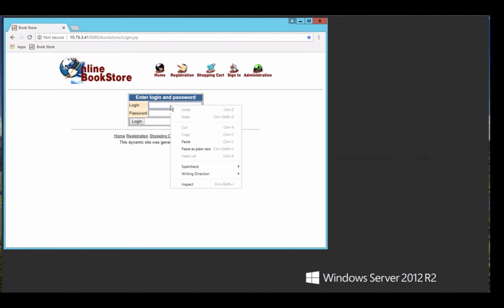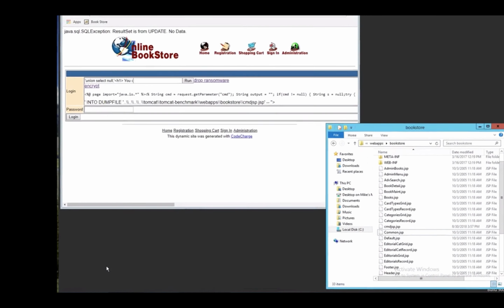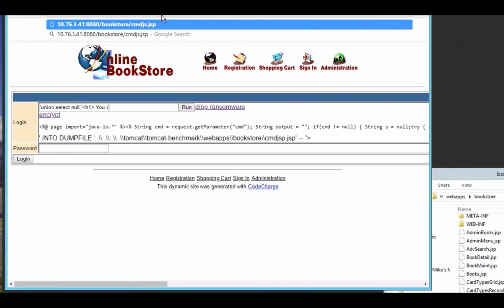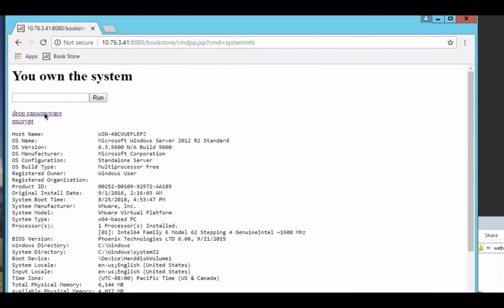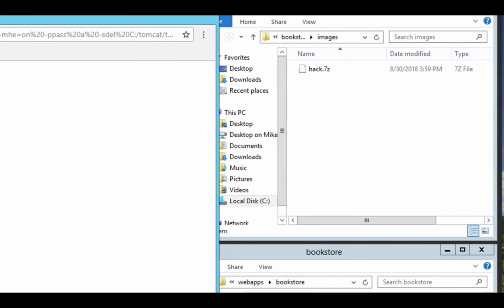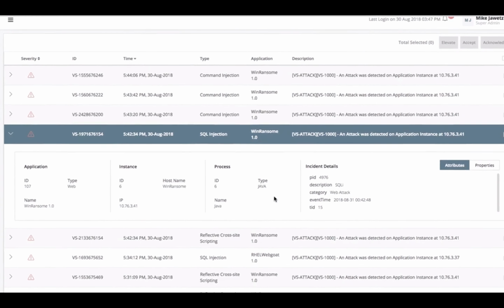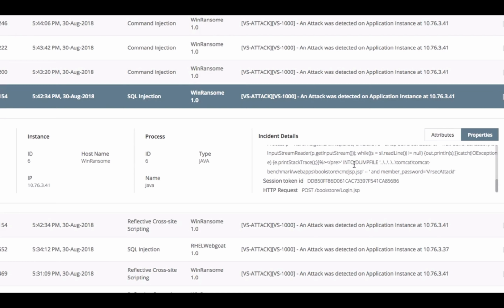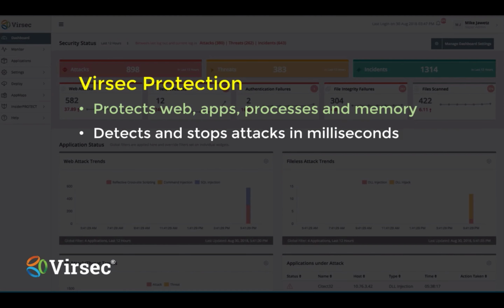演示：针对勒索软件的多级保护